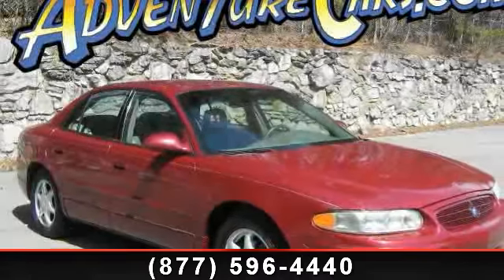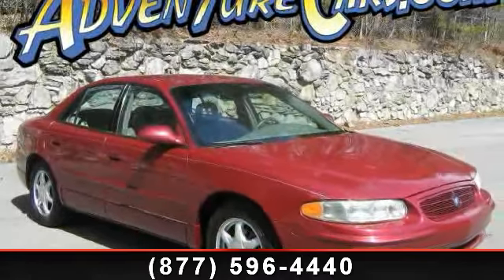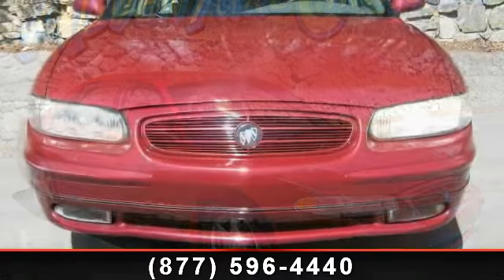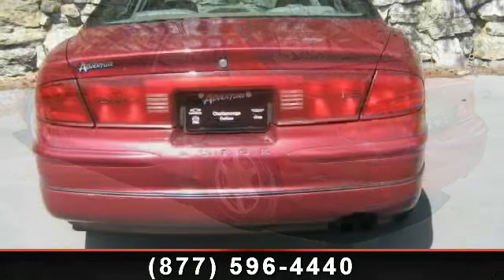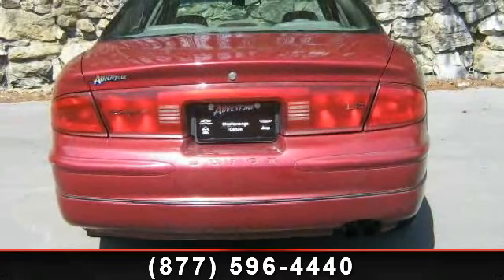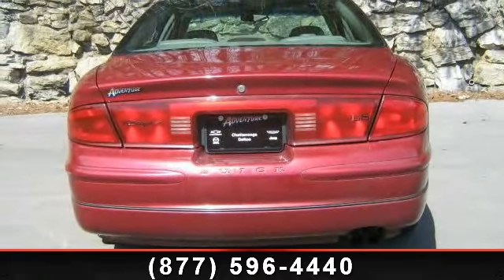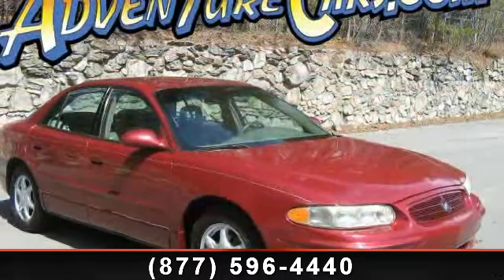2004 Buick Regal - Adventure Chevrolet Chrysler Jeep Mazda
4-Speed Automatic with Overdrive. Right car! Right price! Get Hooked On Adventure Bargain Cars! Tired of the same tiresome drive? Well change up things with this good-looking 2004 Buick Regal. J.D. Power and Associates gave the 2004 Regal 4.5 out of 5 Power Circles for Overall Initial Quality Design. It's the combination of advanced design and precision engineering that gives the Regal the pinned-to-your-seat acceleration. We guarantee 100% credit approval regardless of your credit history. If the stock number begins with C or R this car is in our Chattanooga location, if it begins with D or F it is in our Dalton location.